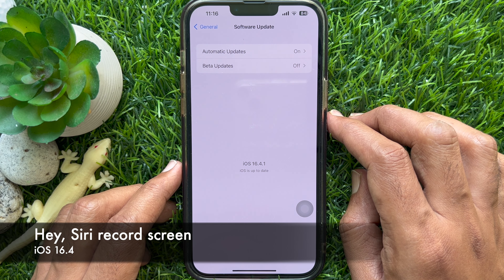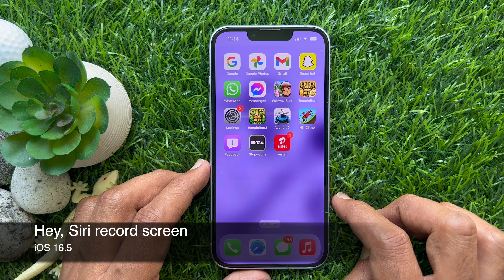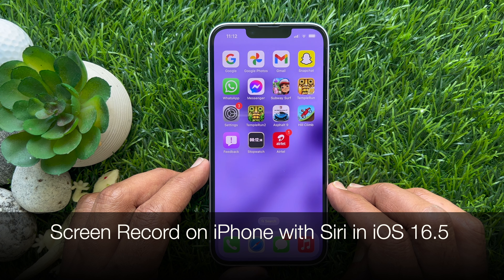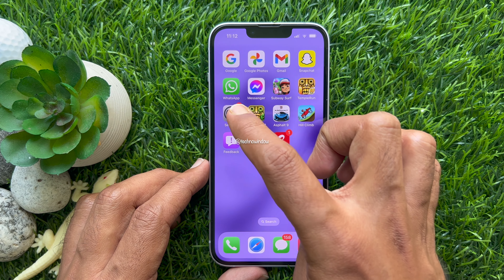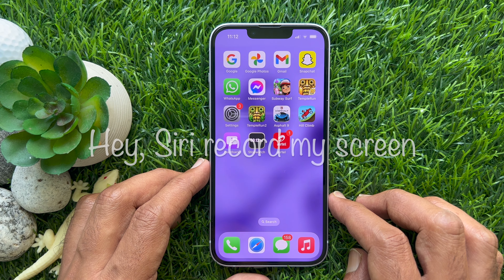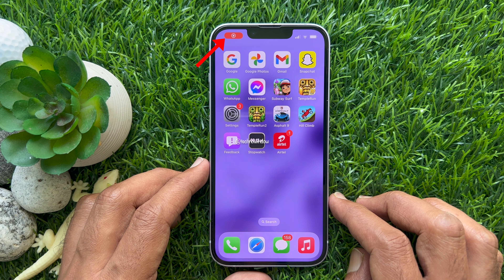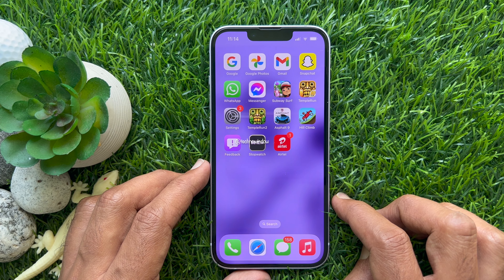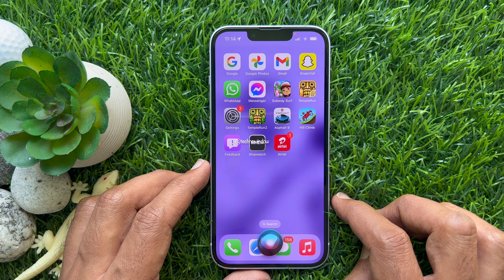How to instantly Screen Record on iPhone with Siri in iOS 16.5